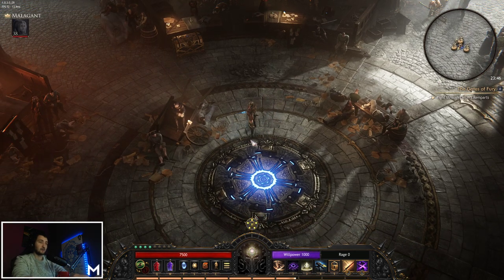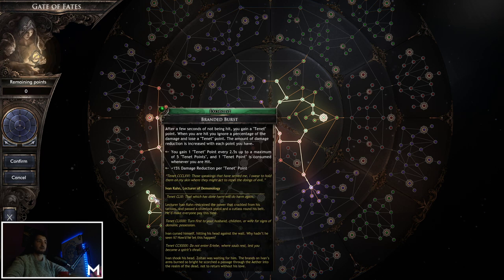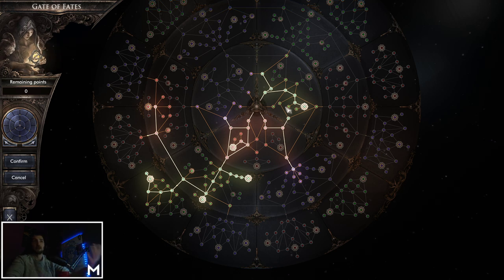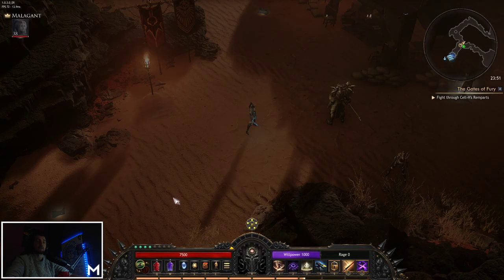Wolcen - The Best Defensive Passive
Hey guys, my new favorite defensive passive node, Branded Burst! Must check this out before it is too late as I think they might hammer it down :)

Wolcen Lords Of Mayhem Gameplay
Wolcen Build Passive Guide